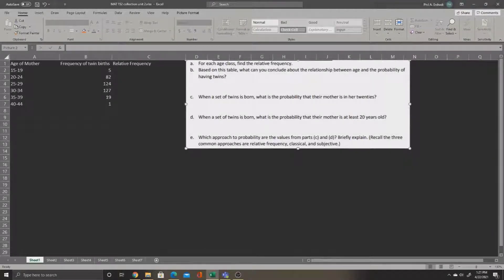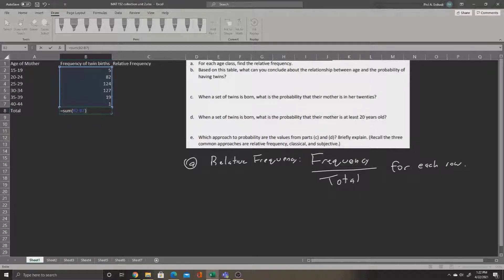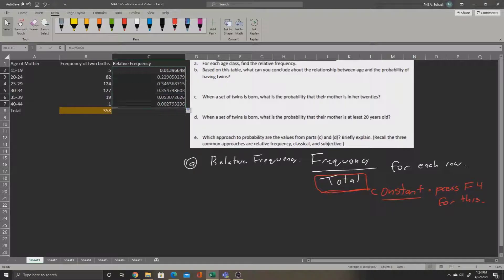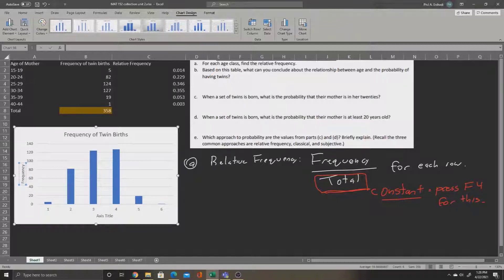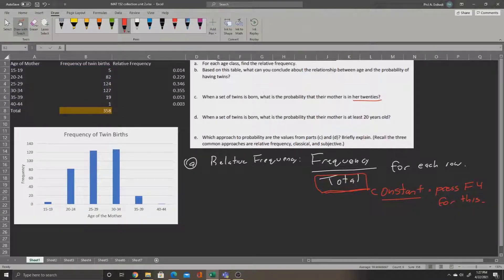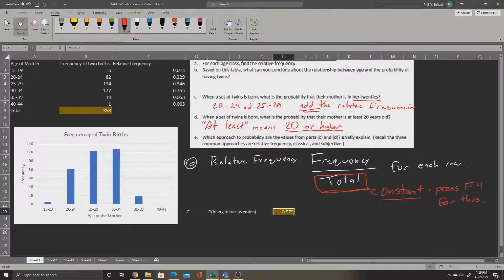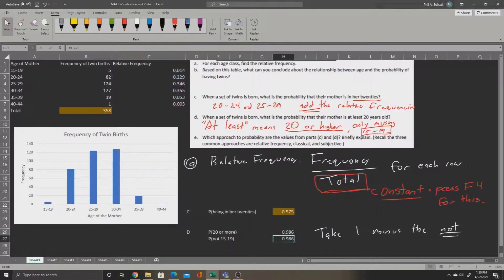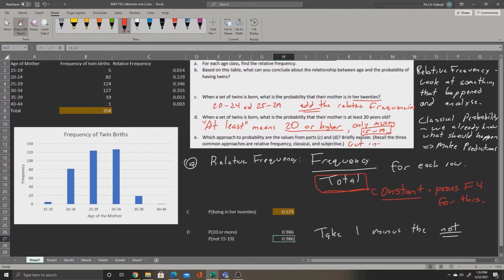MAT 152 Probability and Relative Frequency